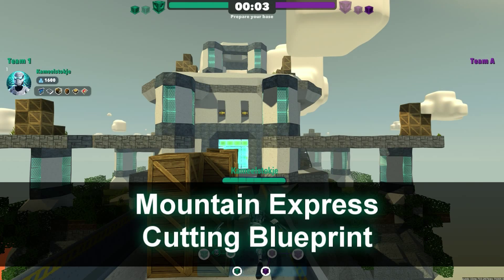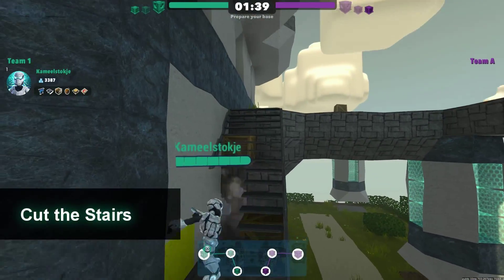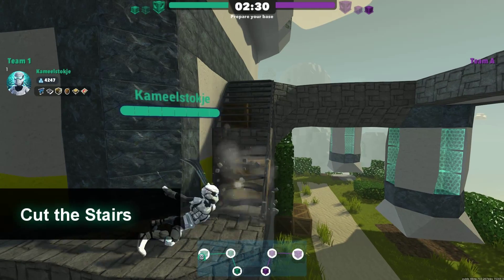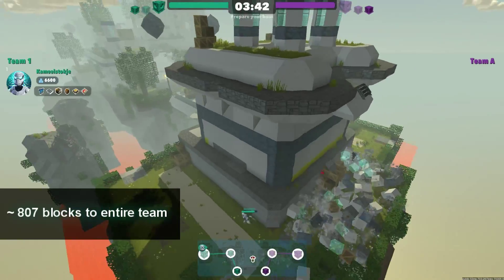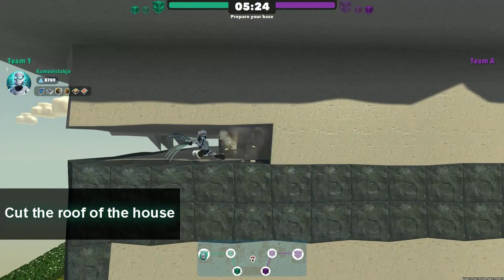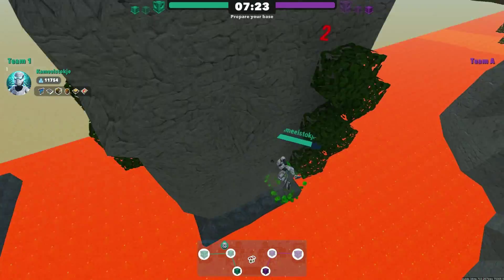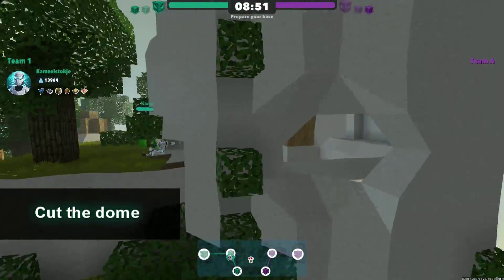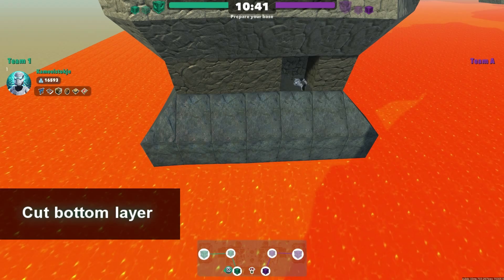(ooout dated) Block N Load - Cutting tutorial series #2 Map: Mountain Express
in this video we go over the generally used cuts of Mountain express

Many of these things will be outdated quickly so come by stream to get updated and play with the rest of us :D (stream starts everyday around 15-16 gmt )

Huge thanks to Frostcoin the awesome editor of this video, and Kameelstokje the ninja =O